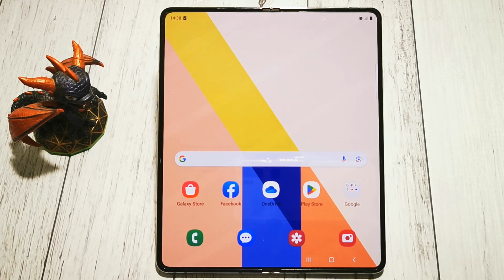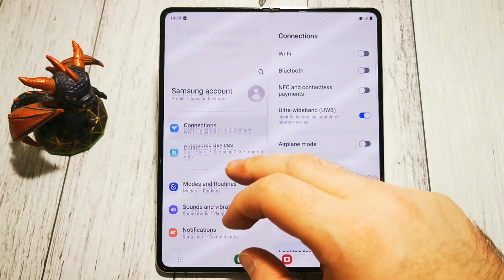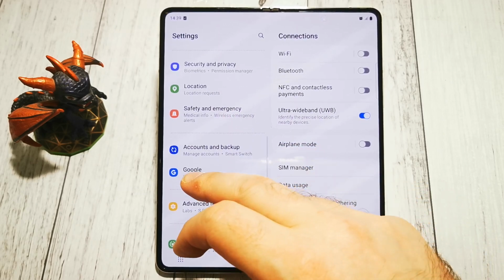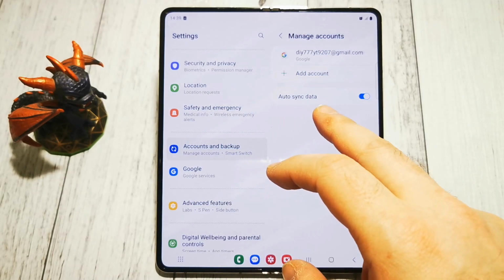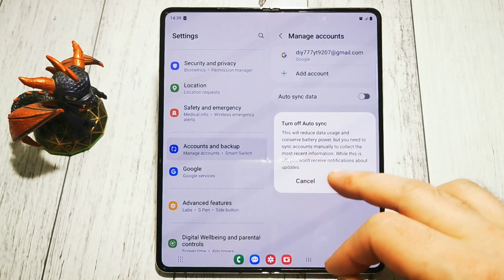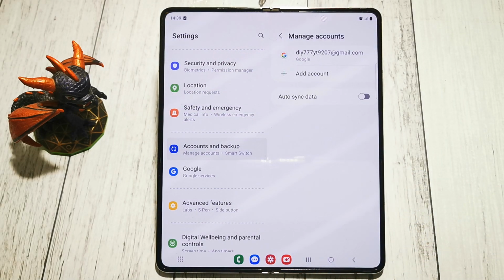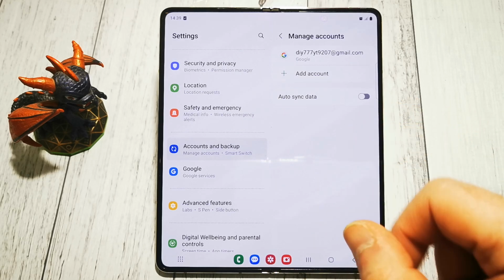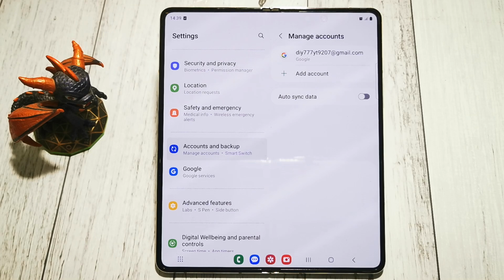SAMSUNG GALAXY Z FOLD5: How to turn off automatic data synchronization | Quick Guide